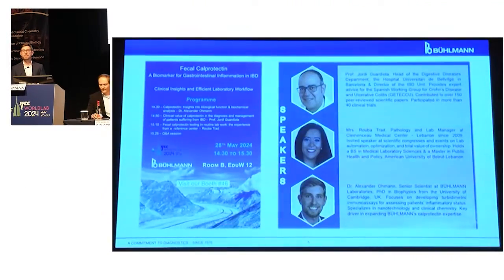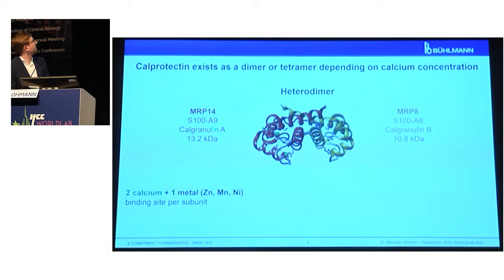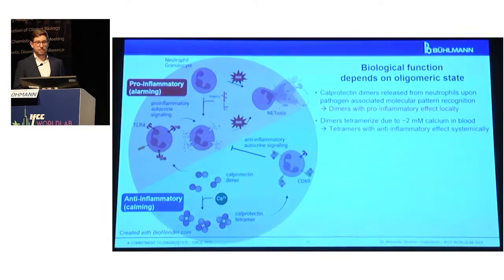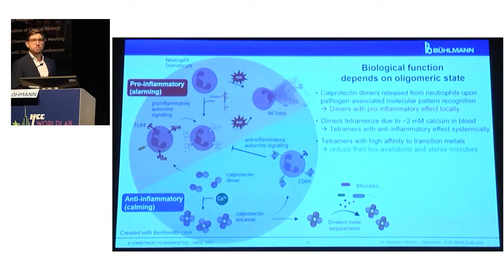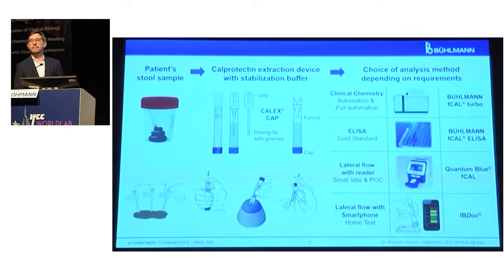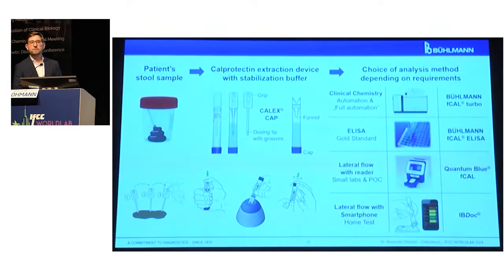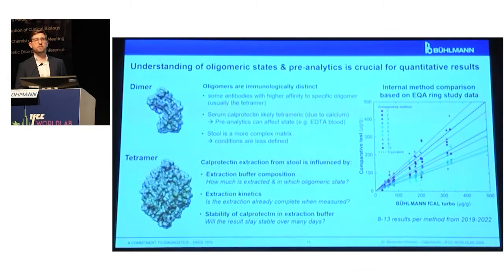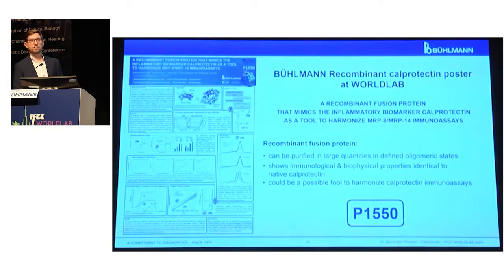BÜHLMANN Edu. Workshop IFCC WorldLab 2024 – Calprotectin and its biology – Dr. Alexander Ohmann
Gain an understanding of the interesting and complex biochemistry of calprotectin and its significance as an important player in the innate immune system. This presentation is part of IFCC WorldLab 2024 Educational Workshop 12 promoted by BÜHLMANN.